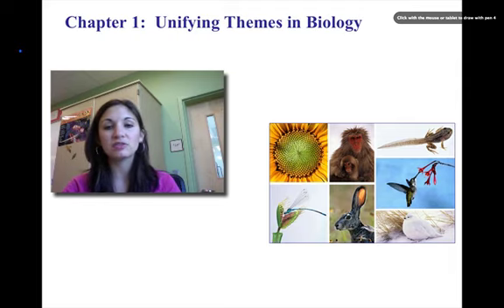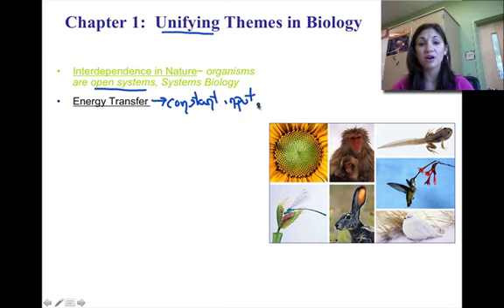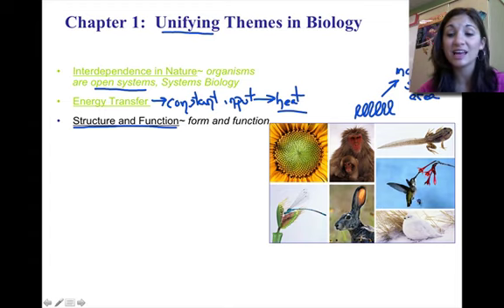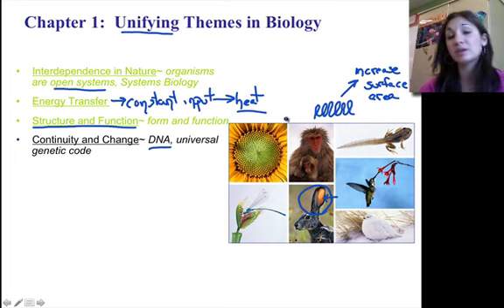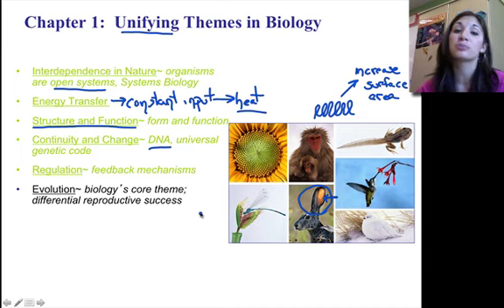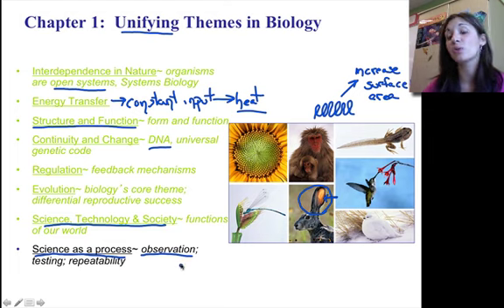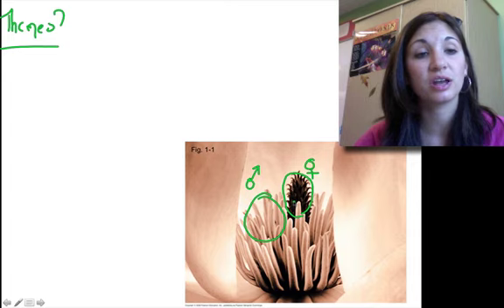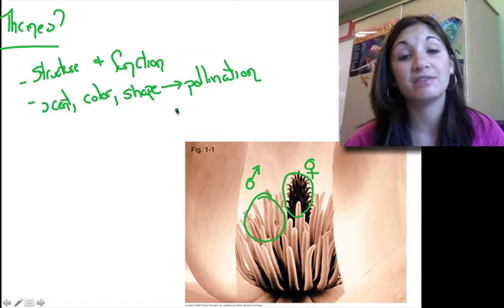Lec 1.1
Part 1 of 4 Lecture for Chapter 1 Campbell AP Bio